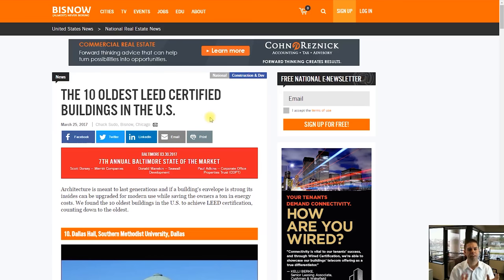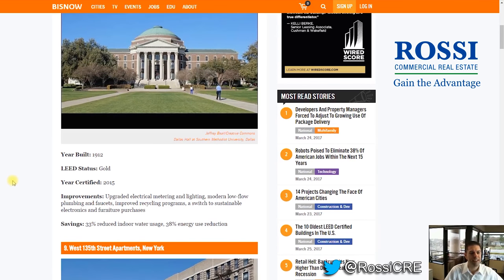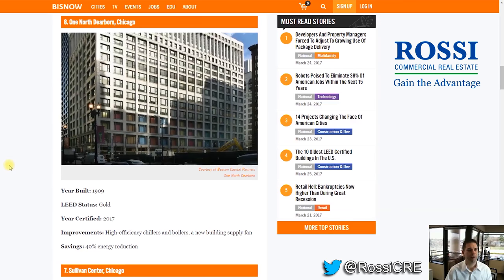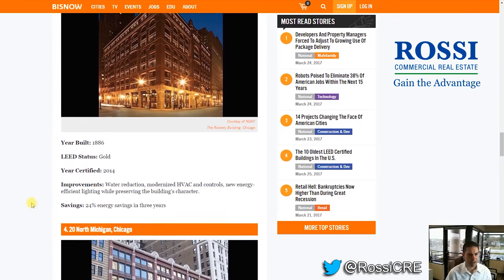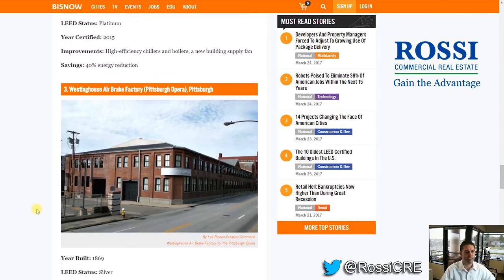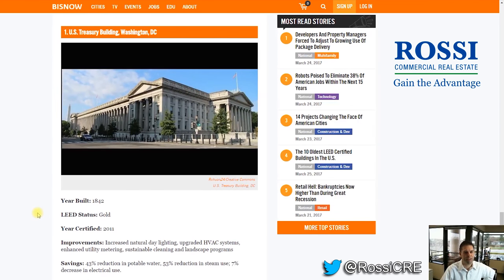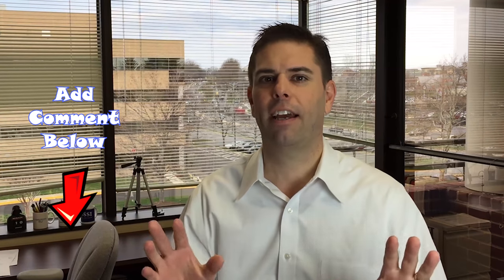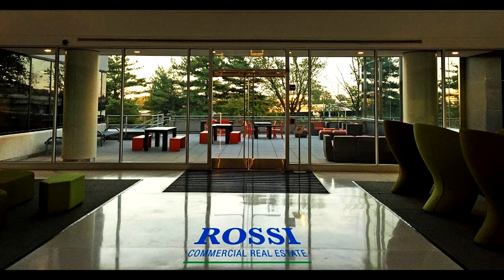10 Oldest LEED Certified Buildings in America - Learn how LEED Affects Office Tenants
The 10 oldest LEED certified commercial buildings in America. The USGBC oversees LEED certifications. Brian Rossi of Rossi Commercial Real Estate holds a LEED Green Associate certificate and discusses what LEED is and the office rent expense implications for office tenants. He presents a Bisnow article counting down the 10 oldest LEED certified buildings in America.

This is an interesting topic because most people associate LEED buildings with new buildings, not old commercial buildings.

The article has since been updated to include 11 oldest LEED certified buidings. They added the Mills Building in San Francisco at number 6, moving the other up one number to 11 rather than 10 total buildings. The Mills Building was built in 1892 and was certified LEED Gold in 2012.

ROSSI Commercial Real Estate is a woman-owned small business specializing in office, medical, industrial, flex and retail space in Washington DC, Maryland and Virginia.

ROSSI CRE was launched in 2012 by Mary Rossi and Brian Rossi.